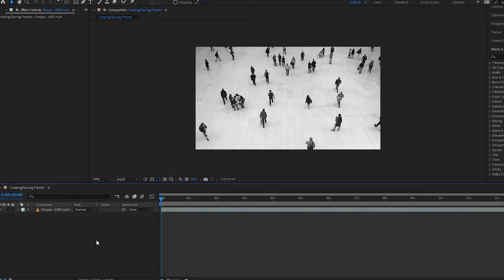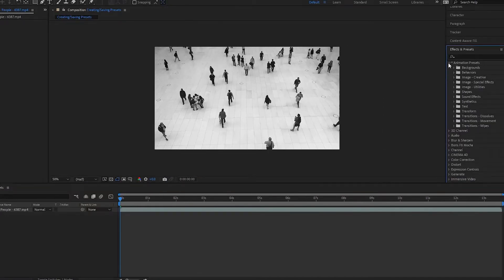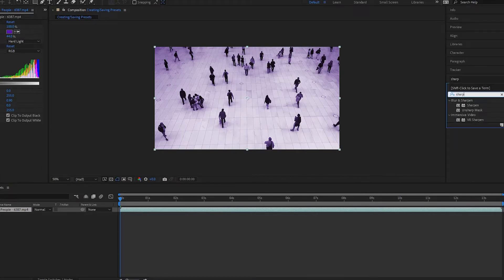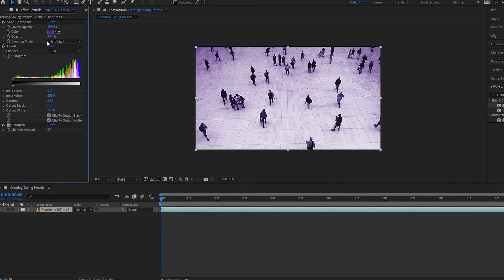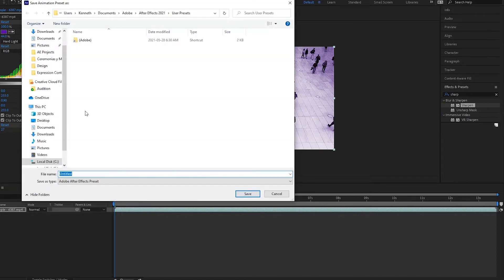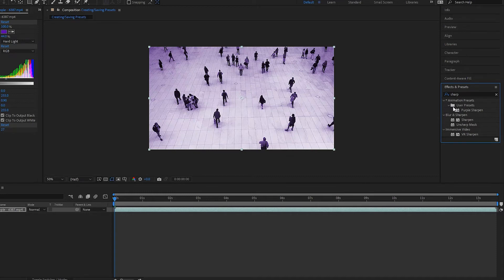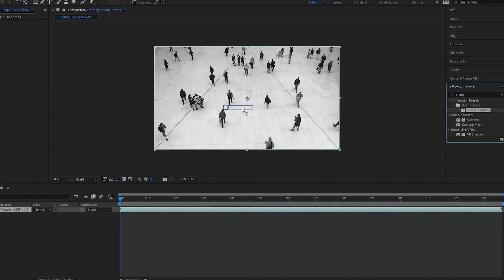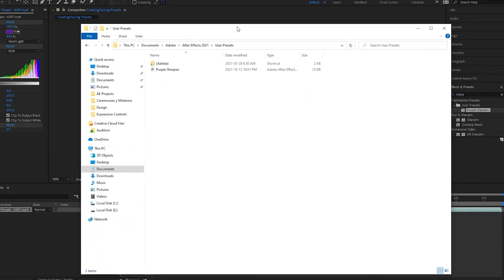Creating and Saving Presets in After Effects - Tutorial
In this video we learn how to create and save presets in After Effects!